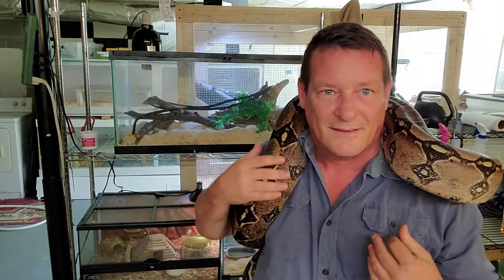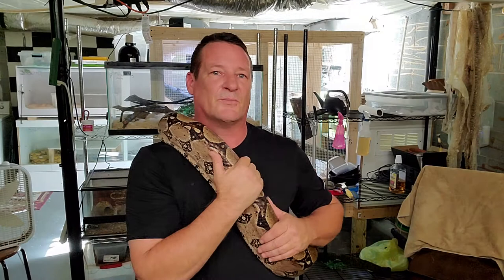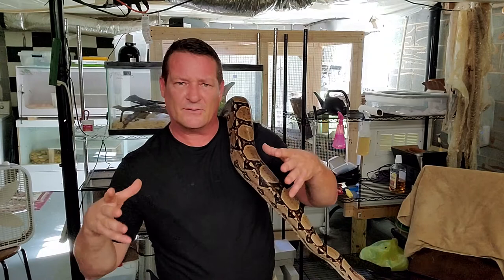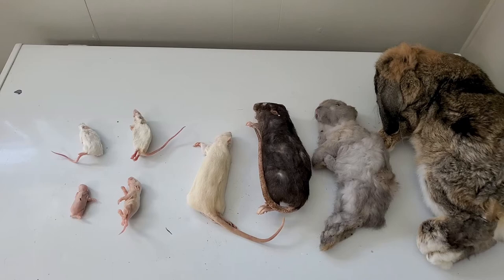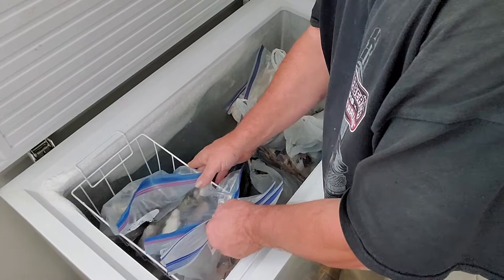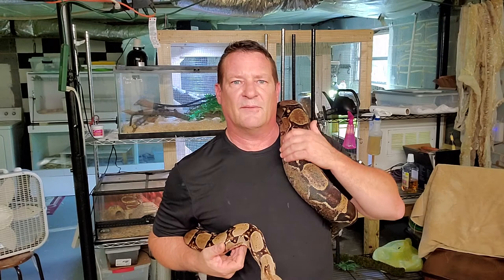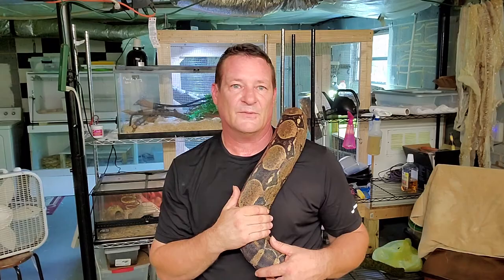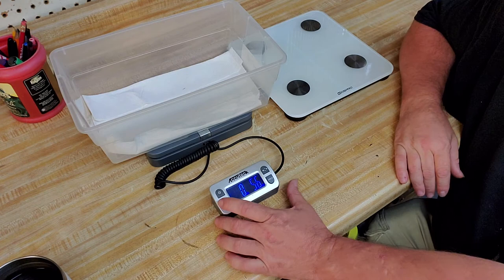🐍 What size prey should I feed my snake?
Are you wondering what size prey to feed your snake?  Where the best place to get feeders is? We talk about my method for sizing feeders for everything from hatchling hognose to adult reticulated pythons and how I gauge what size meal to offer.

Timecodes:
00:00 - Intro, Meet Charlie the Boa Imperator
02:00 - Standard way to size prey items
03:00 - My method to determine prey size
04:00 - My freezer feeder stock
06:12 - Feeding progression hatchling to adult
06:54 - Sourcing feeder rats and rabbits
08:12 - Scales, weighing snakes and prey
09:30 - Conclusion, outro, LIKE!!  SUBSCRIBE!! NOTIFY!!